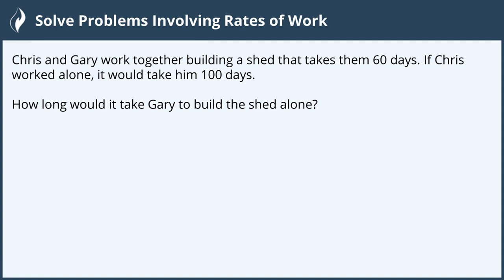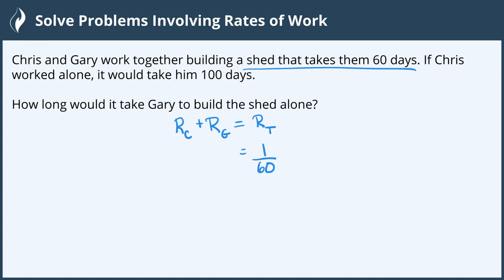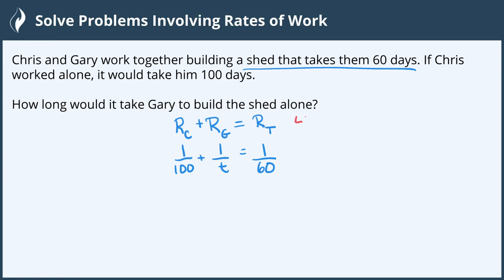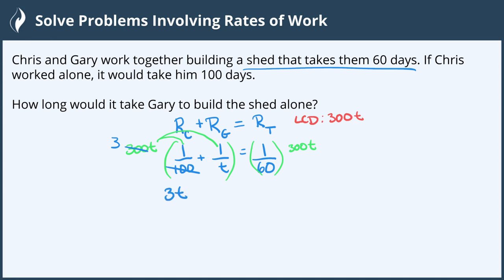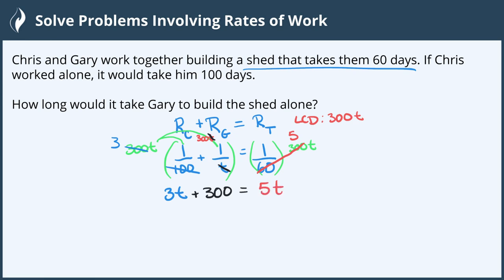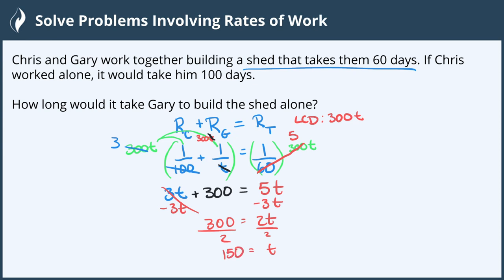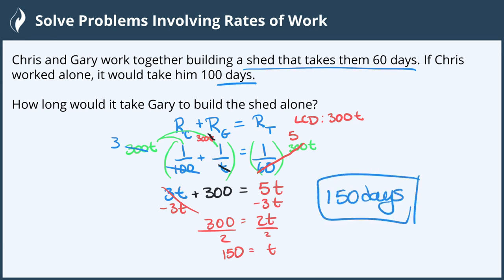Solve Problems Involving Rates of Work Using Rational Equations - 2